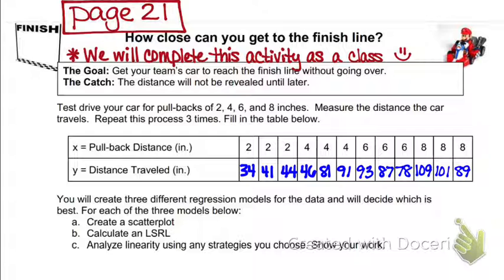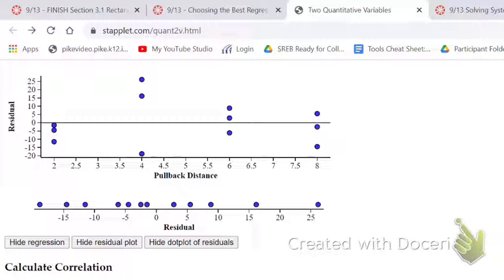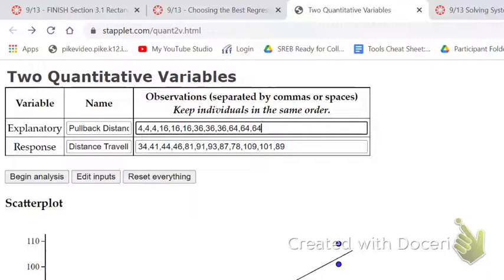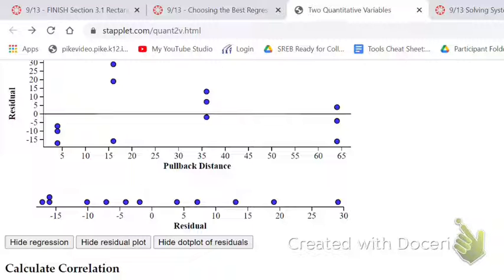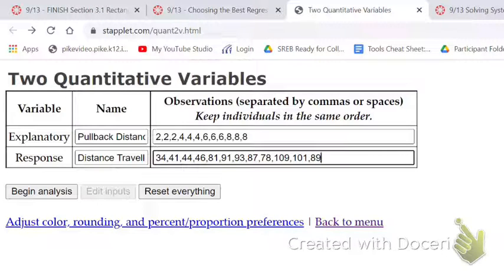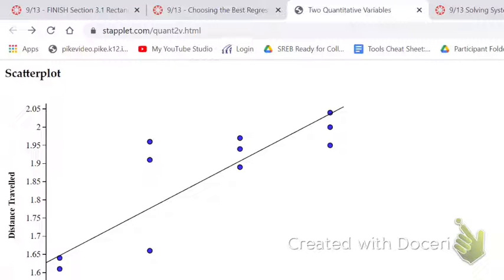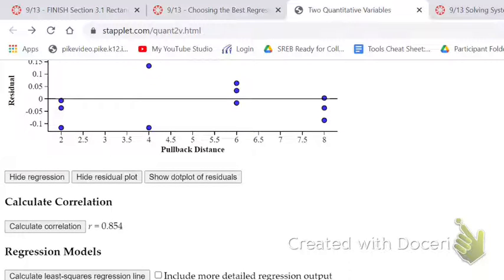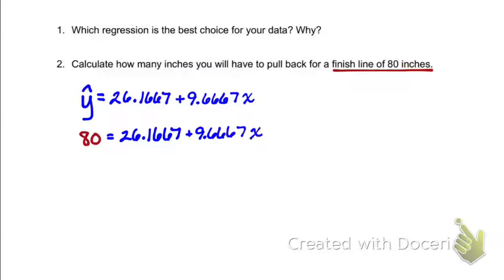AP Statistics Tuesday 9-13 Choosing the Best Regression